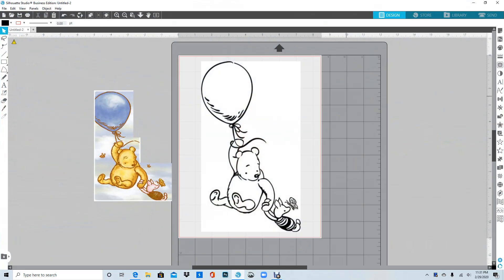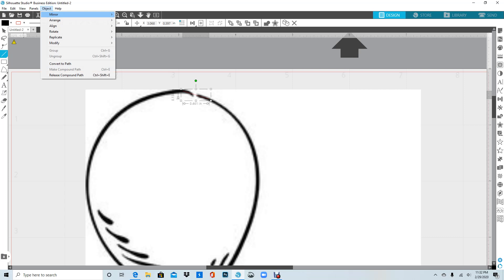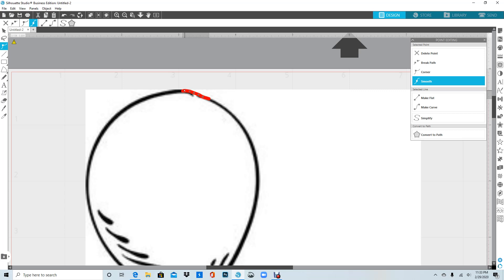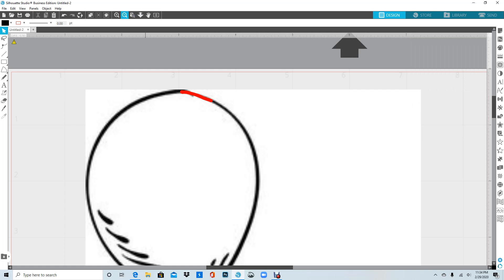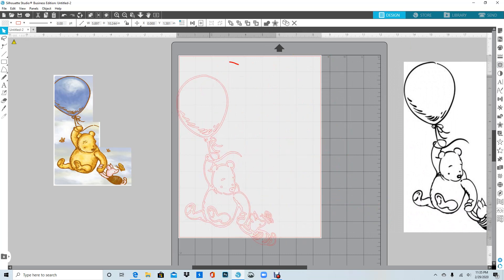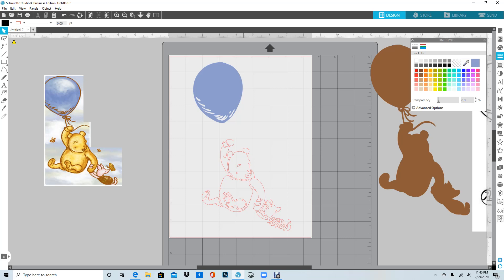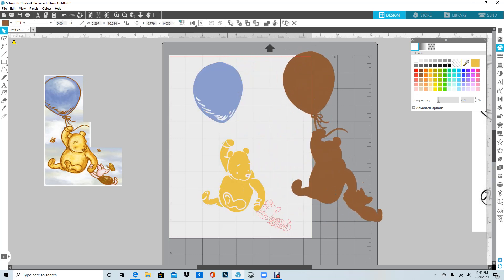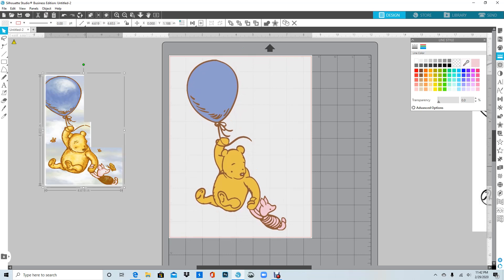How to fix image in Silhouette for props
This video will show you how to fix images for print and cut. With this step you will learn how to connect a line to close in a image for print and cut. Using the line tool and other shapes to fix opened images.